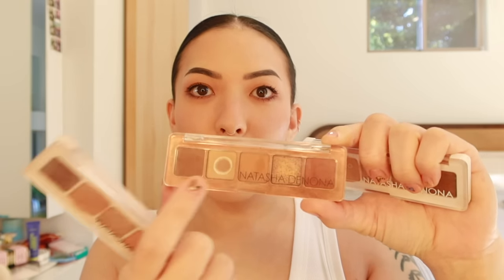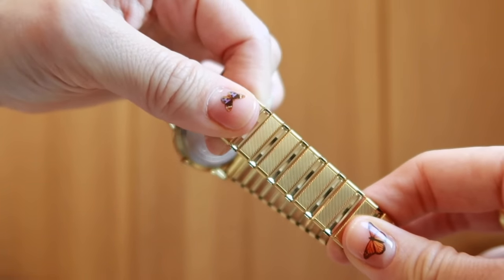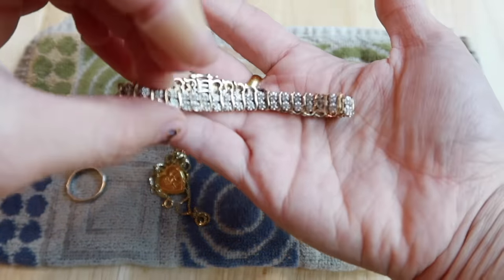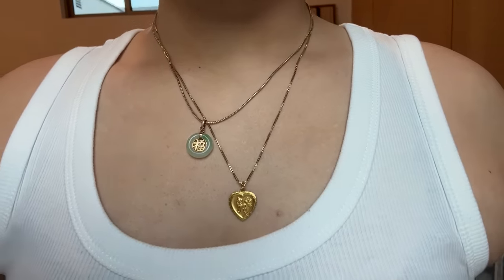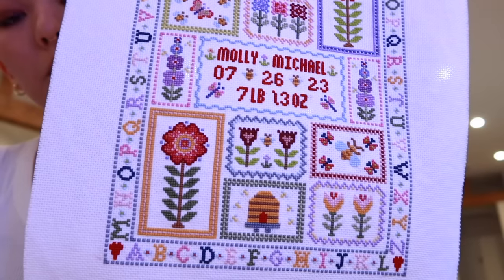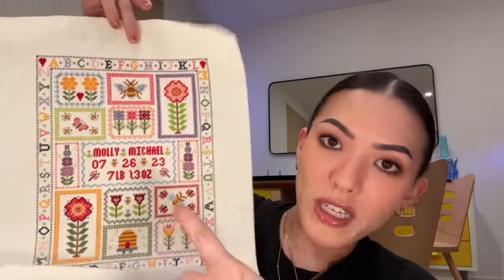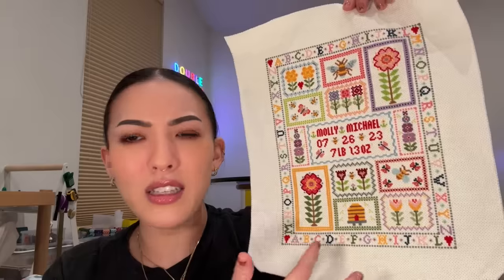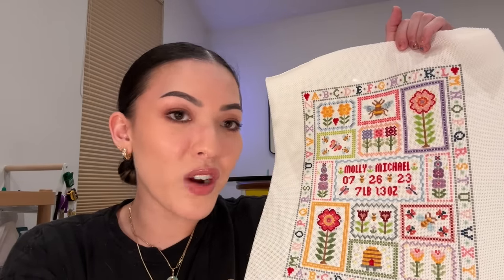my daily wear jewelry + running errands | VLOG!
MAKEUP ➡️
Fenty Beauty Shadowstix Longwear Eyeshadow Stick, Cumin Get It

JEWELRY ➡️
Diamond Drunk Nontoxic Jewelry Cleaner

Oakland Chinatown Jeweler:
Kim Lien Jewelry

Customized '1990' Ring (these two look exactly like my ring)

This is the auction site I used but there are a bunch of other ones!

& MORE! ➡️
Cross Stitch PDF Pattern

Elmer's Jewelry
5858-A N Figueroa St